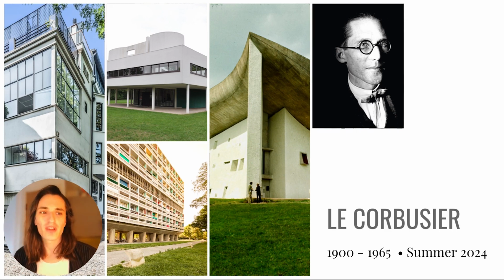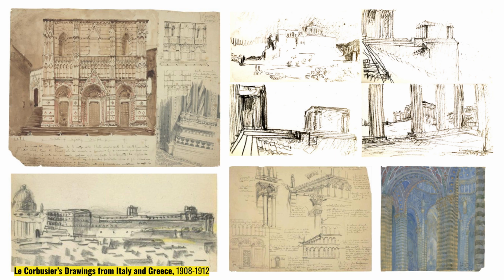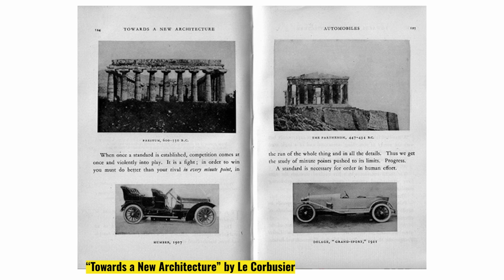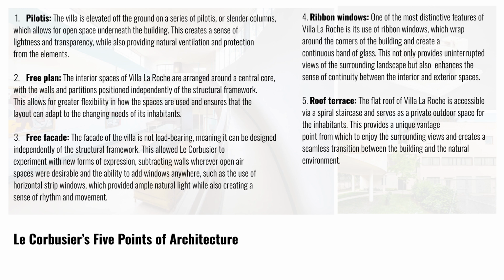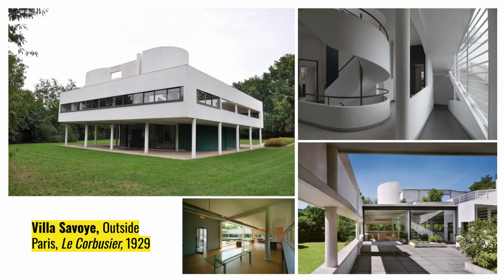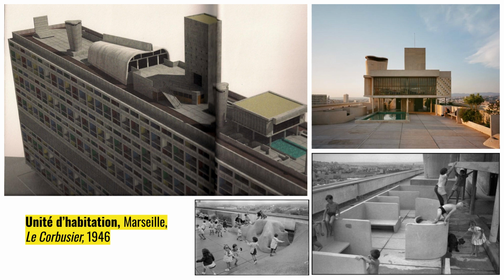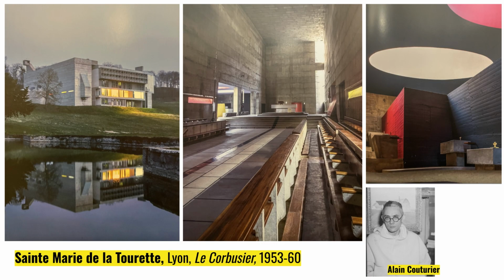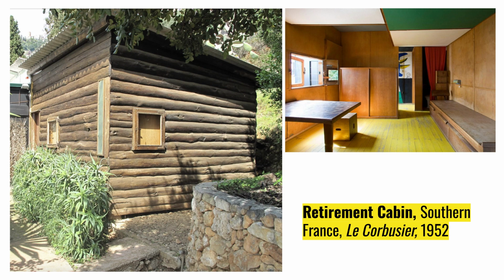Le Corbusier Lecture